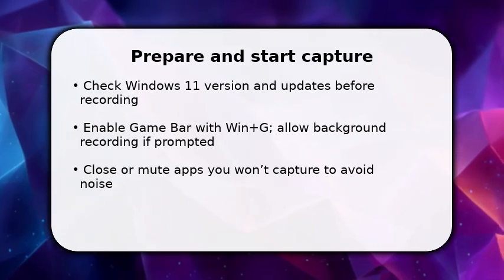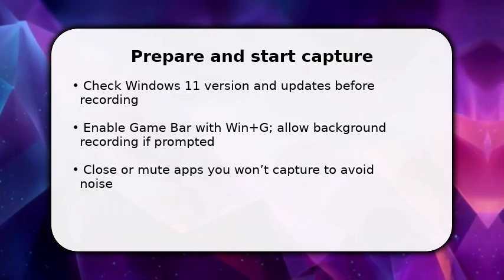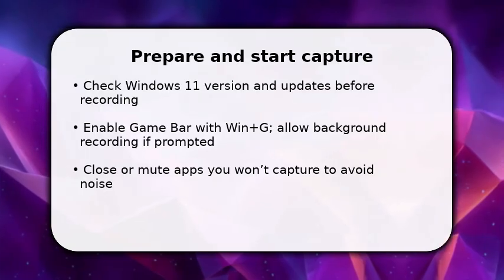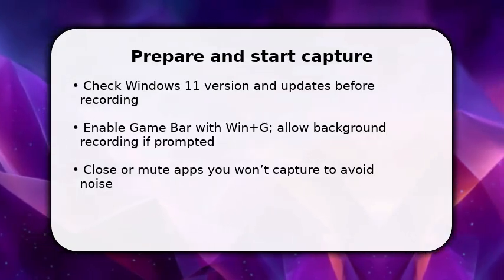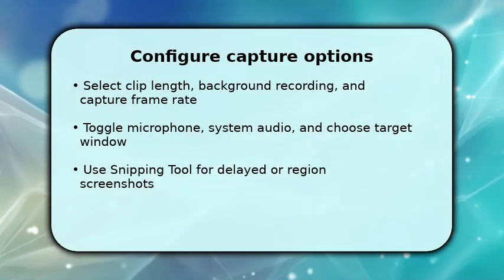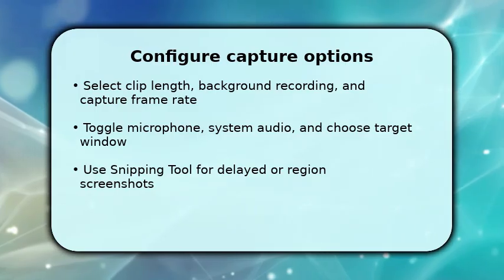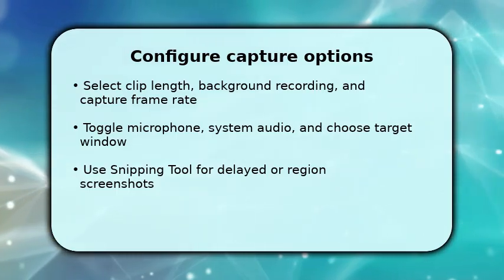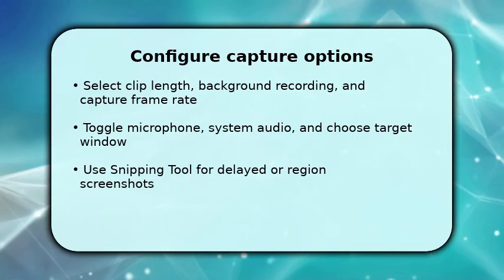How to Screen Capture on Windows 11 - Full Guide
How to Screen Capture on Windows 11 - Full Guide | 🔒 Surfshark VPN Deal — Stay private and secure. $1.99/mo + 3 Months Free ▸

Discover the step-by-step process of screen capturing on Windows 11 with our comprehensive guide. Learn how to capture your entire desktop, specific windows or applications for presentations and troubleshooting purposes.

Windows 11, screen capture, desktop screenshot, window recording, application screenshots, presenting on Windows, troubleshoot with captures, capture tool guide, how to screen record in Windows 11